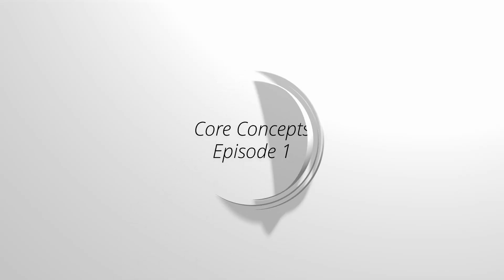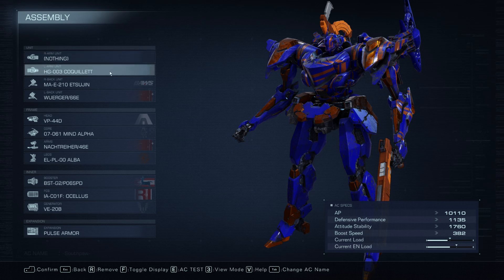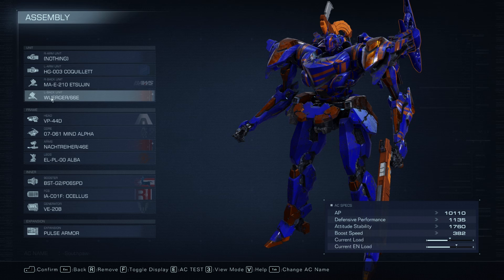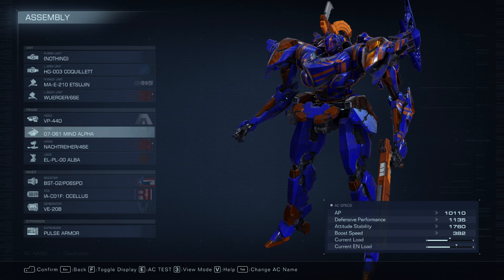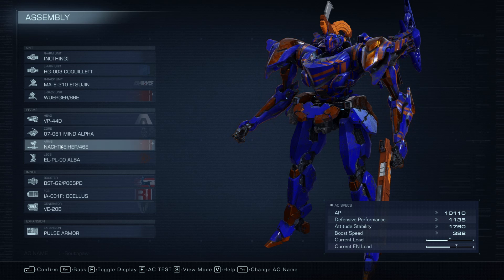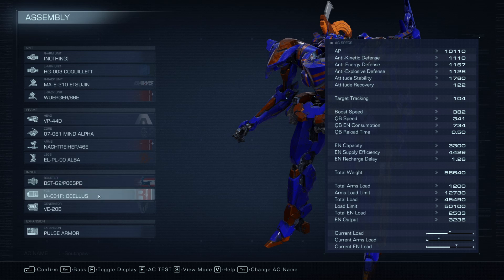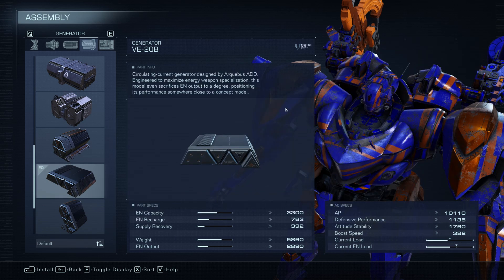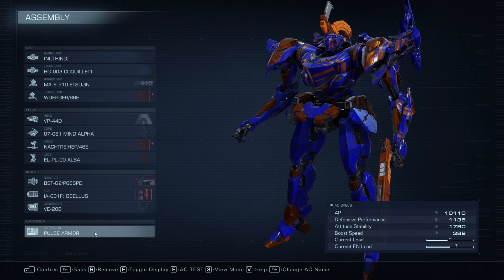Core Concepts Episode 1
Welcome to Core Concepts from DHG where Armored Core build and battle strategy are decomposed in order to more efficiently blow stuff up with giant robots. Buckle up, Buttercup!